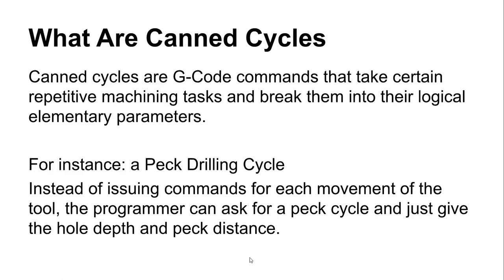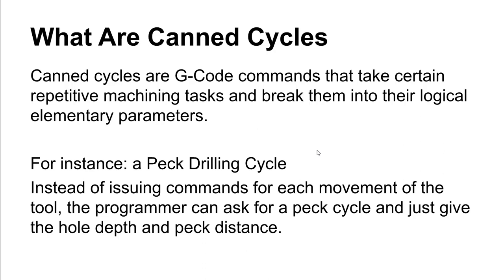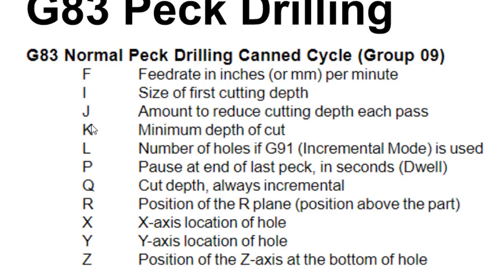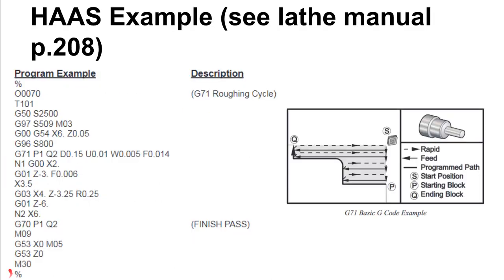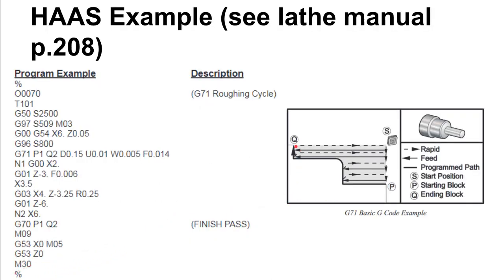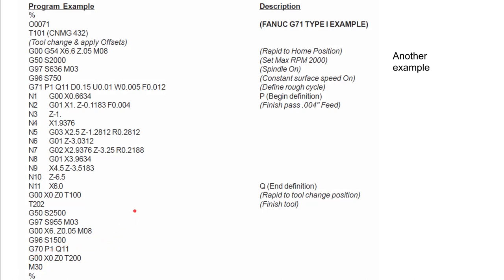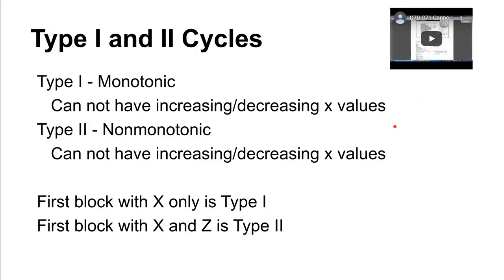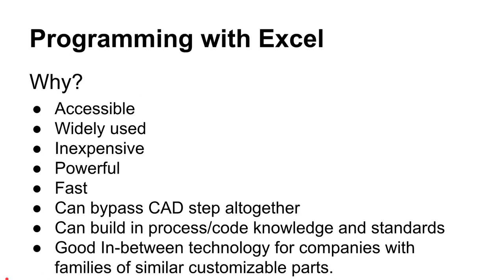4476 Canned Cycles